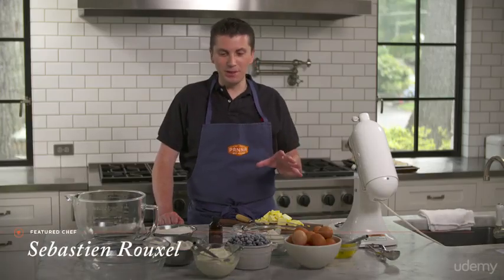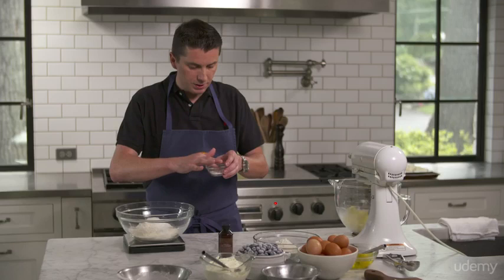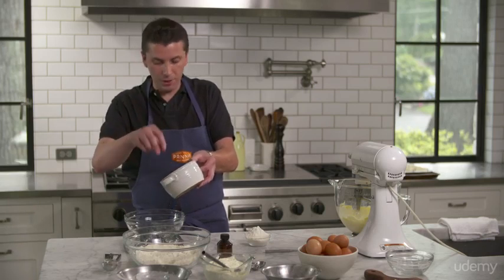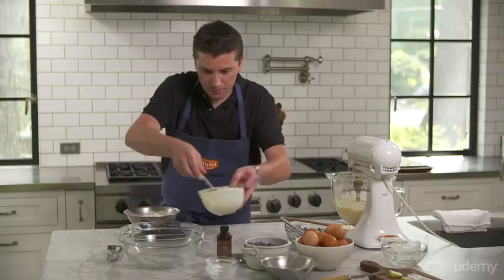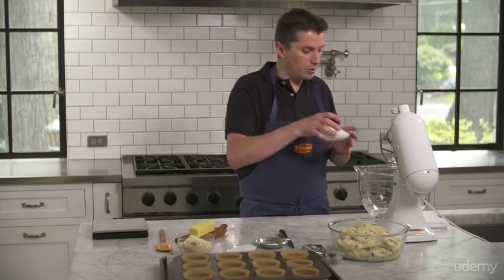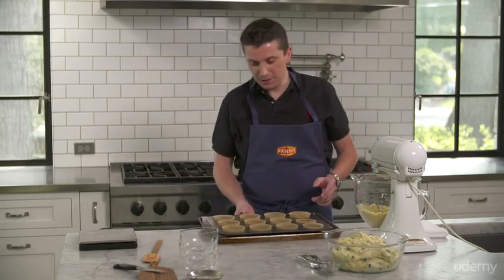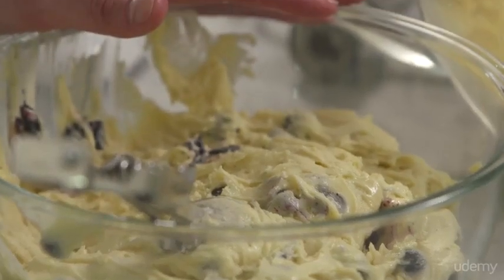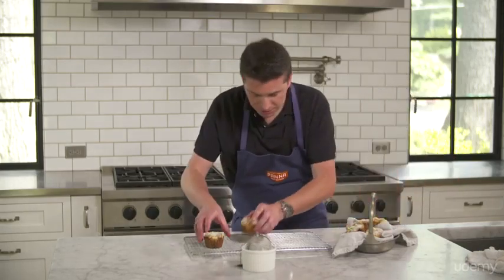Classic Blueberry Muffins With Bouchon Bakery's Sebastien Rouxel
Learn How to Bake Bread With 3 Master Chefs
Become a confident breadmaker with the help of chefs Nancy Silverton, Hugh Acheson, and Sean Brock.